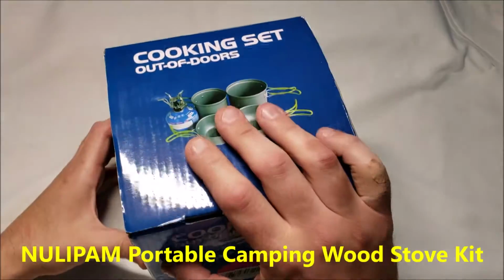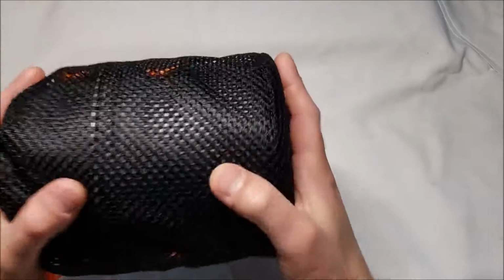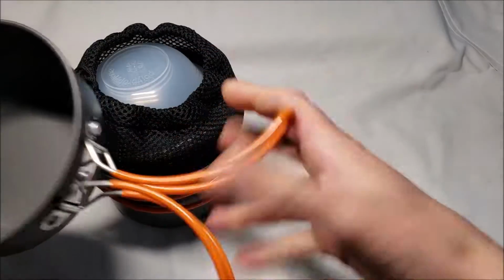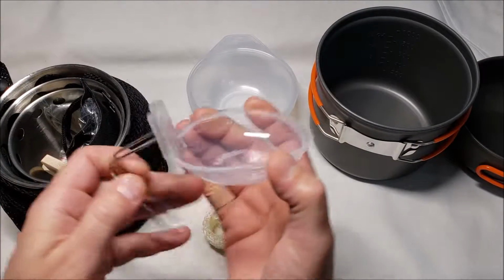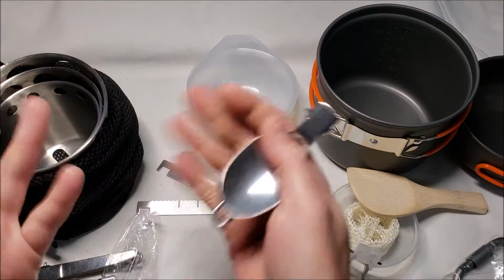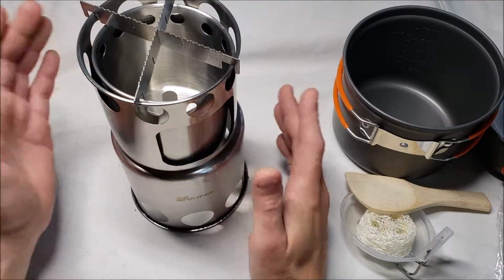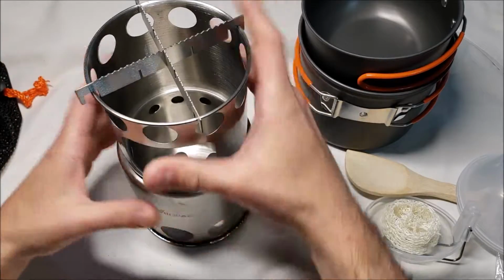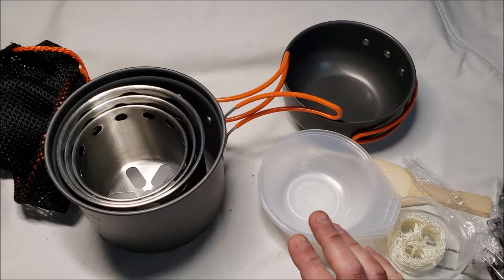NULIPAM Portable Camping Wood Stove Kit Unboxing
NULIPAM Camping Wood Stove Backpacking Cookware Set, Ultralight Portable Stainless Steel Wood Burning Camp Stove. Outdoors Cooking Kit for Hiking,Hunting,Backpacking, Camping,Survival